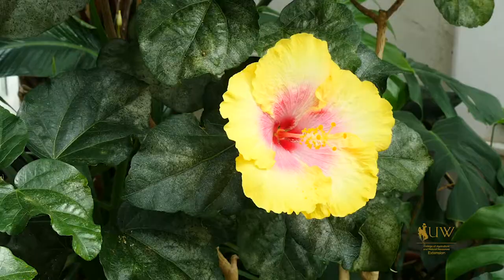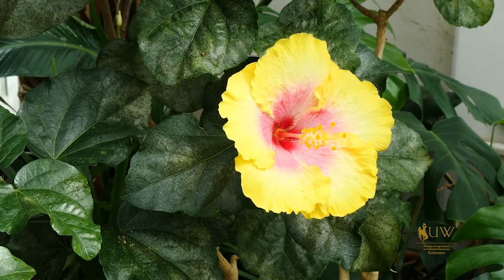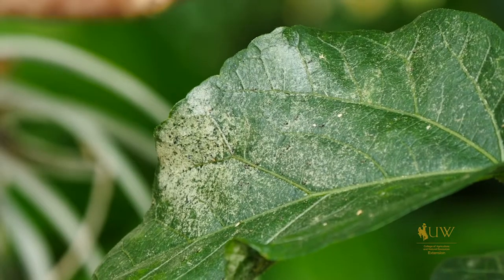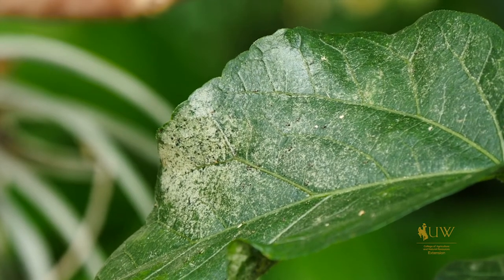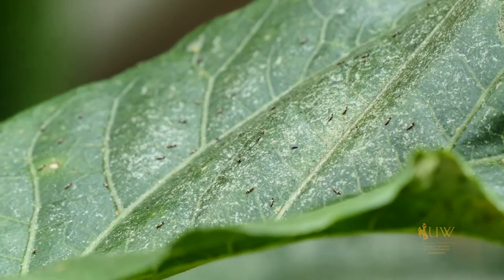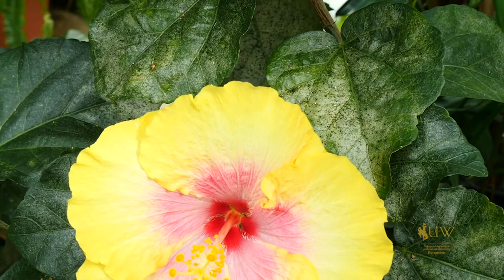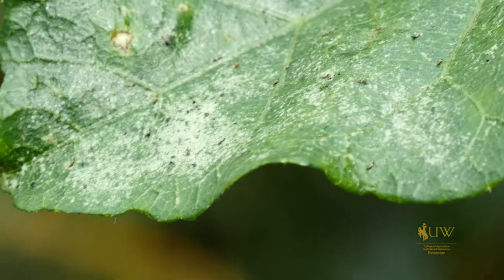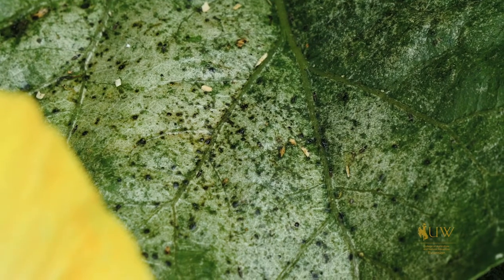Diagnosing Houseplant Problems | From the Ground Up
It's easy to assume an ailing houseplant just needs more water or sunlight, but there are telltale signs to look for when identifying houseplant problems.